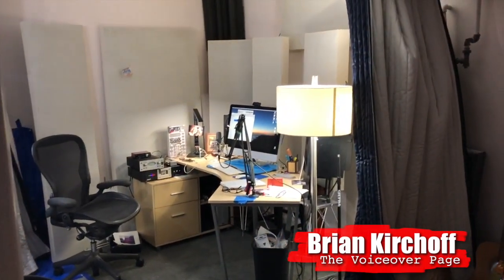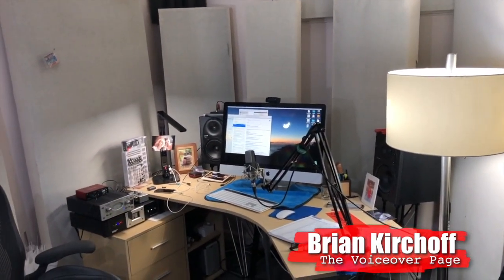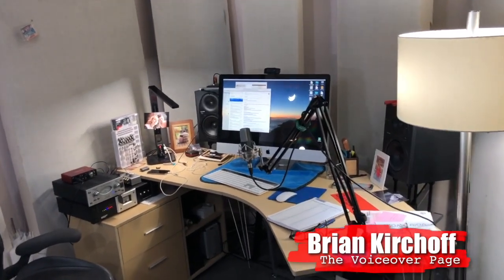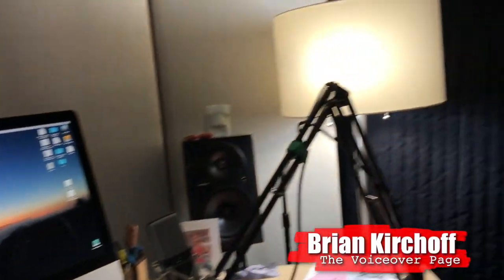Mic Technique and Room Acoustics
There isn't just one way for a voiceover artist to work the mic.  Putting a lot of distance between me and the mic helps me relax, especially during long narrations, aggressive reads, and the more conversational 'guy next door' sort of delivery.  But the sound quality of this distance technique will only work if your room acoustics are excellent.